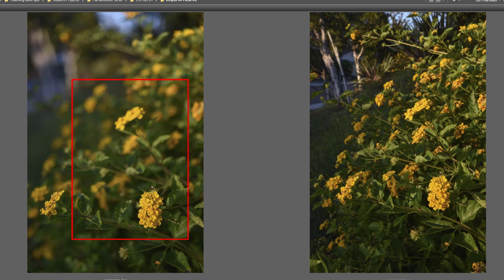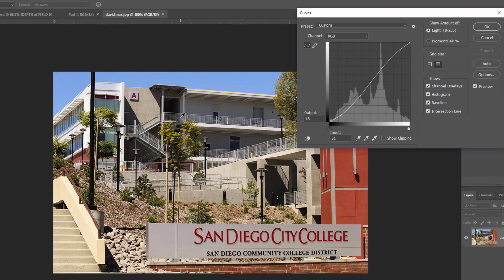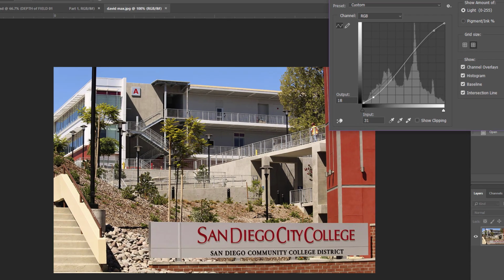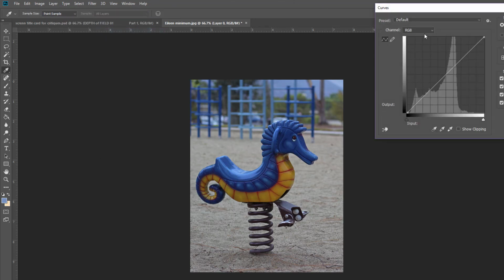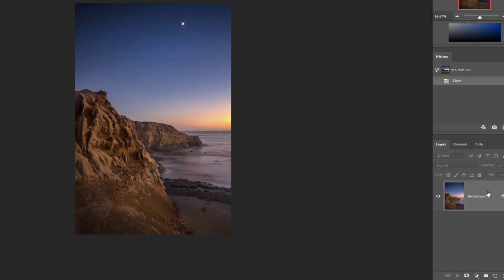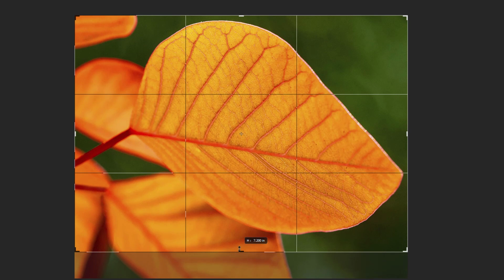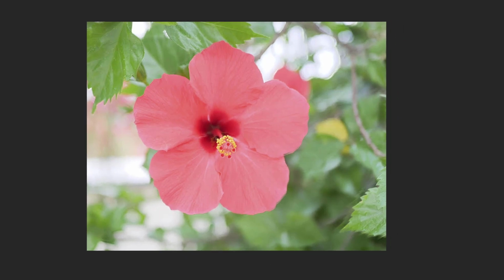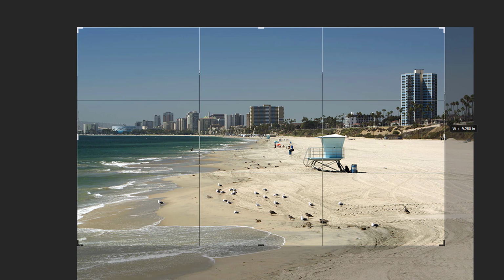143 Fall 2018 55731 DoF pt 1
Review and Critique for Photo 143/55731 Depth of Field Project